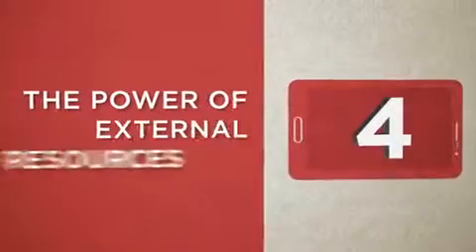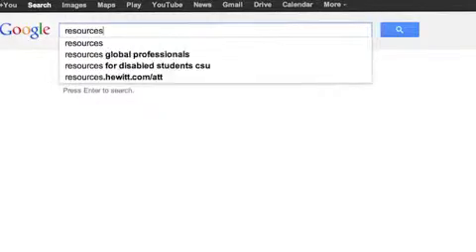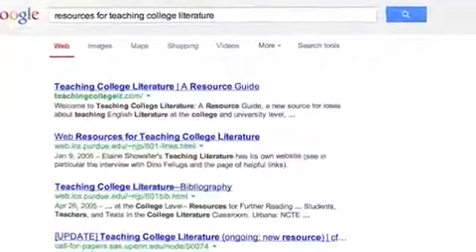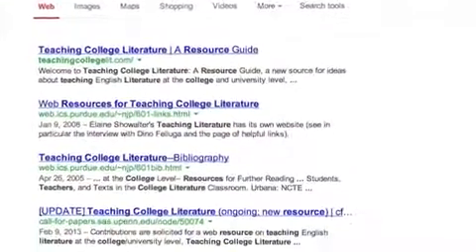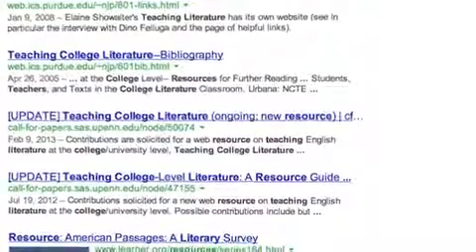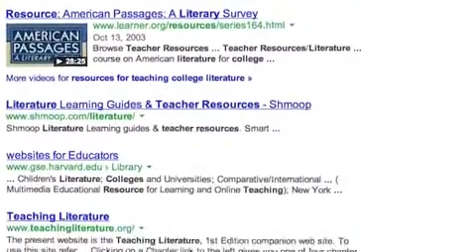Best online colleges 8 Lessons Learned from Teaching Online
us news and world report online college rankings 2015
us news and world report online college rankings
best online colleges for information technology
us news and world report best online colleges
accredited online colleges and universities
best colleges and universities in the world
regionally accredited online universities
best online colleges for criminal justice
nationally accredited online universities
best online colleges for computer science
best online colleges for military spouses
cheapest online colleges and universities
best online graduate certificate programs
southern new hampshire university online
universities with online degree programs
best colleges and universities in the us
best online college for criminal justice
university of washington online degrees
accredited online certificate programs
universities that offer online degrees